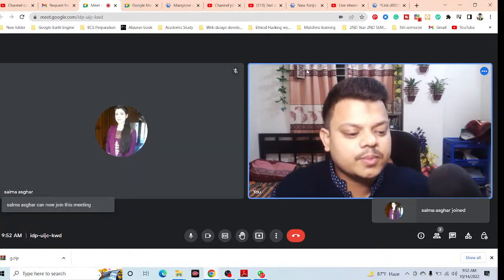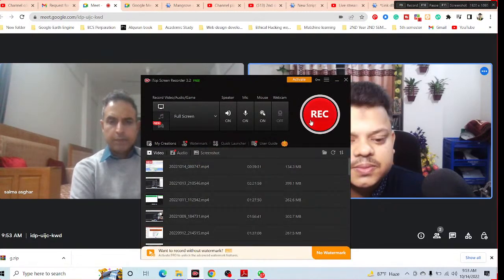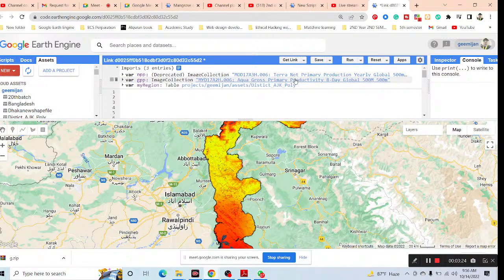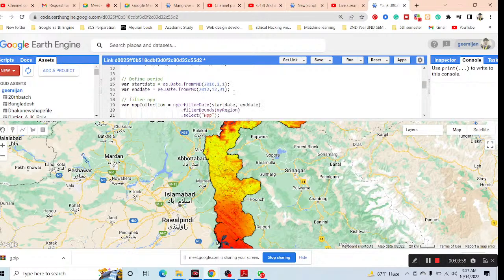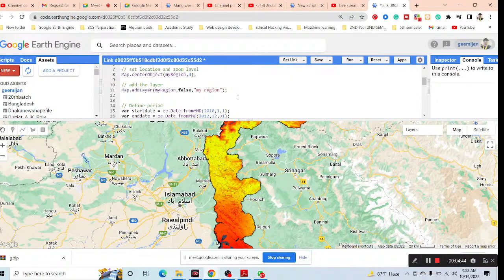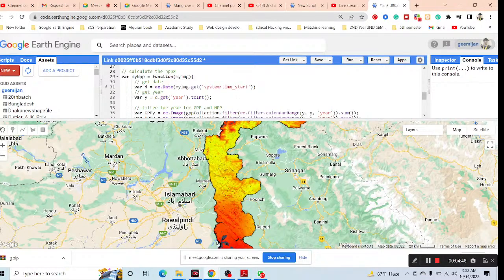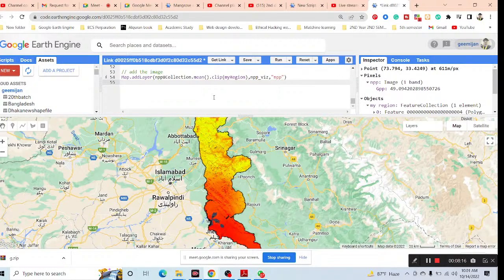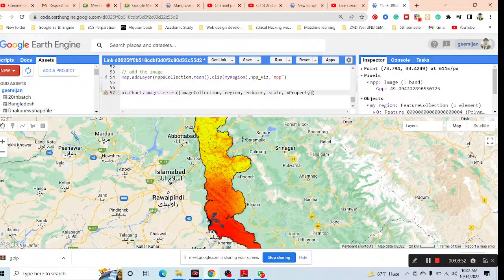MEASURING CARBON STORAGE FROM SPACE using Google earth engine || Using Remote sensing techniques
Start with Google Earth Engine & Spatial Analysis beginners 20th batch.
Registration is open for the 'Online Training on Google Earth Engine (GEE) for Remote sensing Analysis for Beginners, 21st Batch.
Online training program Conducted by Study Hacks (Institute of GIS & Remote sensing)
Classes will be via Zoom on the 27th, 29th & 31st of October from 9.00 pm until 12.00 AM (BD time) or 21:00 to 00:00 (GMT+6);
Class Duration: 3 hours
Online Training on Google Earth Engine (GEE) for Remote sensing Analysis for Beginners, 21st Batch, this class will teach you all the things you need to start using GEE for your remote sensing analysis. We mainly focus on these people who don't know any programming language and Earth Engine function. After completing this course, you can do any Remote sensing analysis very quickly and efficiently using the Google Earth Engine Platform. We cover LULC mapping, Air quality, Monitoring, Time series analysis, Calculating any Indices, Supervised Classification, Machine Learning Methods, and more.
Course Content:
1) Introduction to Google Earth Engine, How to create a verified Earth Engine account
2) Basic JavaScript Programming Language
3) Client VS Server Object: Earth Engine Server Function
4) Filtering visualizing satellite imagery: Landsat, Sentinel, Modis
5) Importing and Exporting Raster and Vector data
6) Making Landuse and LandCover Classification Map in GEE
7) Computation with satellite imagery: Band Calculations
8 ) Making a time series Chart analysis
9) Air Quality Monitoring using sentinel-5
10)Spectral indices and develop the Skills for calculating any Index (NDVI, NDWI, NDSI, MNDWI, MSAVI, etc.)
💲 Course Fee: 400$ / 18000 INR / 16,000 BDT / 1000 Ethiopian Birr(✌Take advantage of this discount for the First 5 people can join this course 50% discount only 200$ / 9000 INR / 8000 Bangladeshi Taka / 4000 Ethiopian Birr